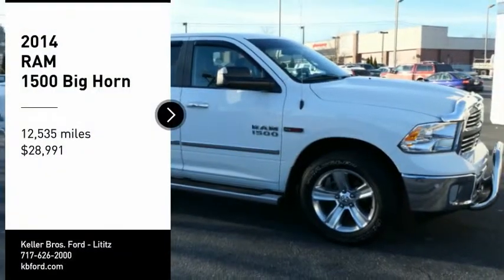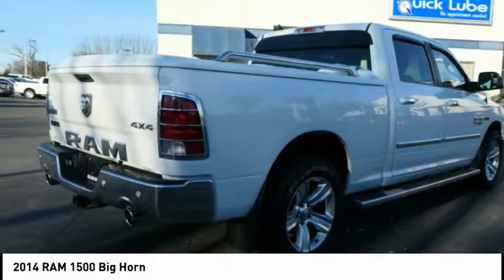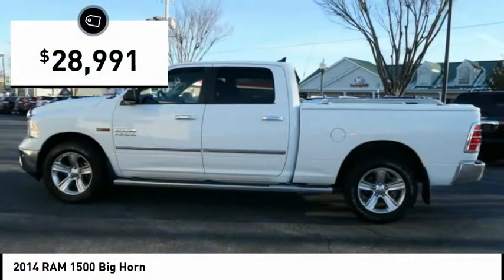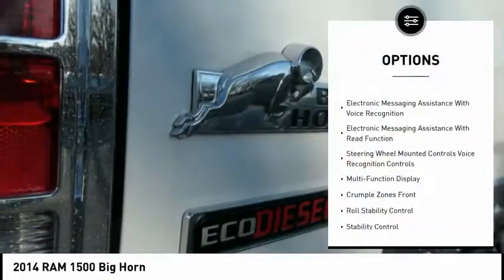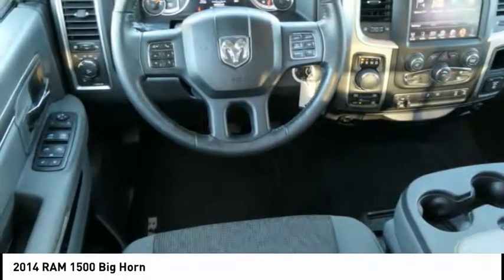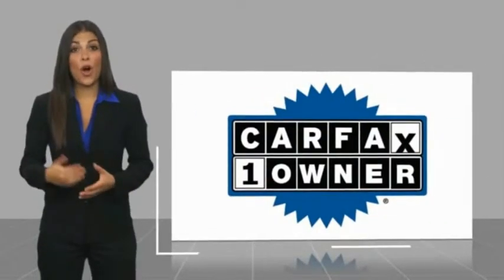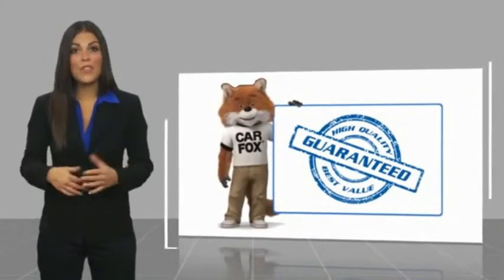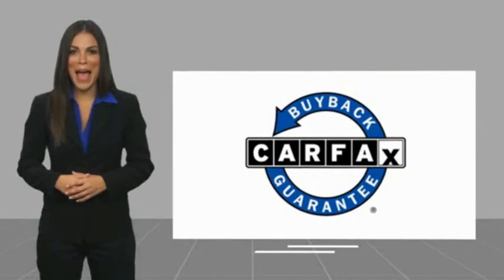2014 RAM 1500 Lititz PA 3350M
2014 RAM 1500 Big Horn

Local 1 owner trade in! Bought new from our Keller Bros Dodge store! This diesel was VERY well taken care of by its previous owner! Hard painted to match tonneau cover, Chrome bed rails, bull bar, bug deflector and tow mirrors set this truck off! Come see for yourself why Keller Bros is known to have the NICEST pre-owned cars and trucks in the business!